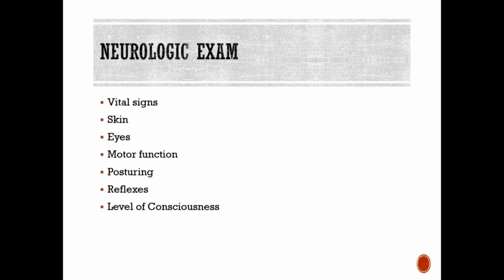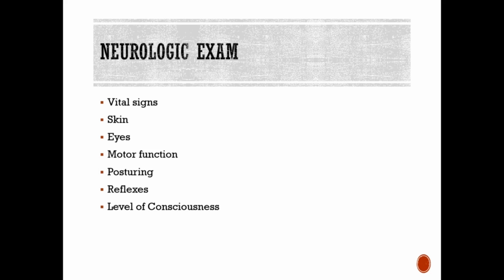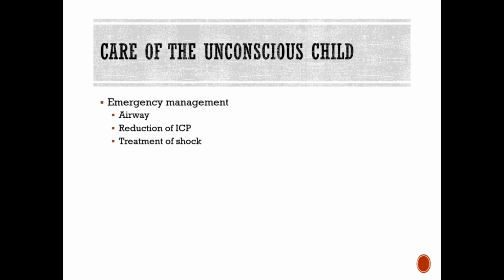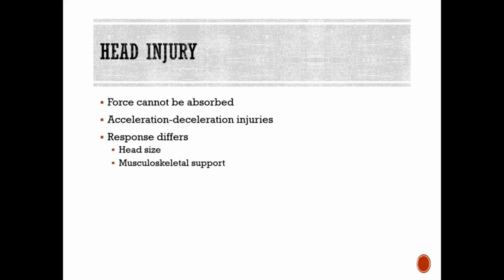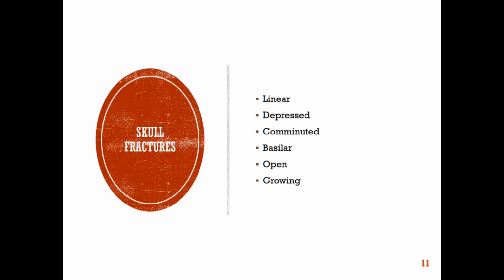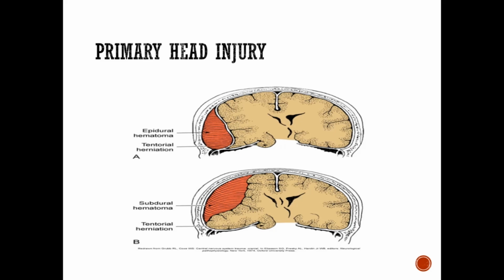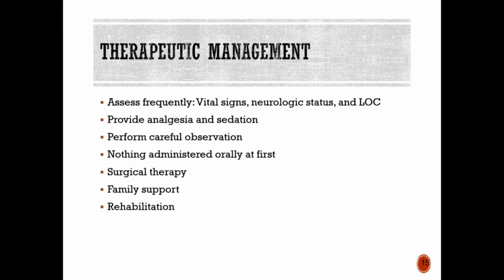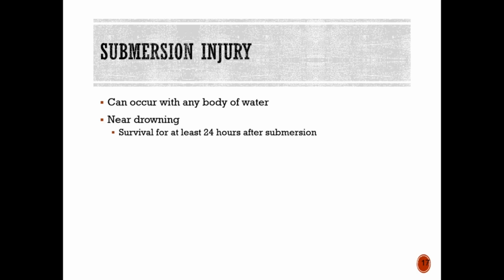Neurological Disorders - Part 1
Neurologic exams and head injury